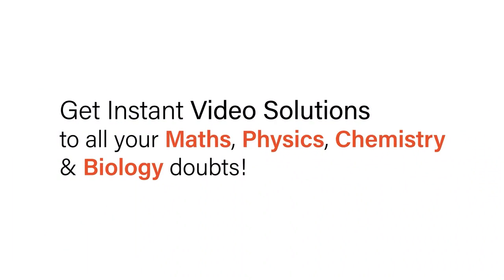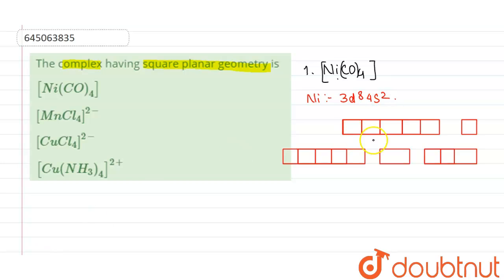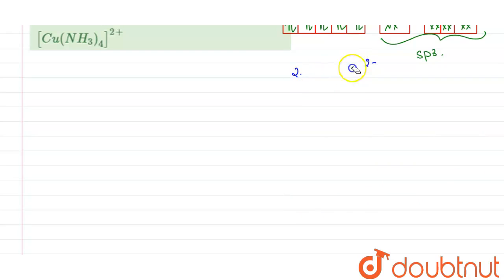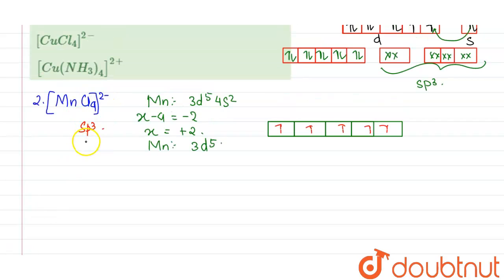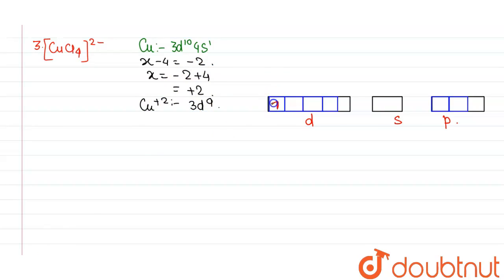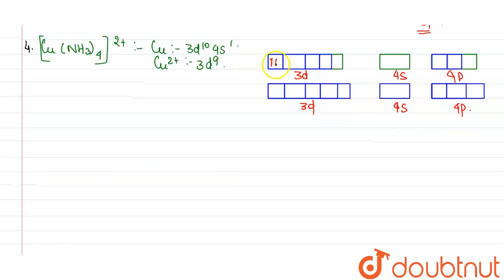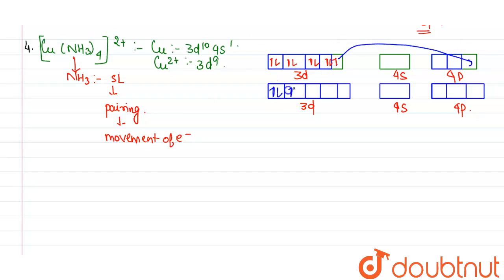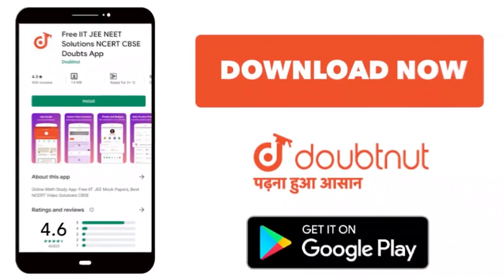The complex having square planar geometry is | 12 | NTA JEE MOCK TEST 29 | CHEMISTRY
The complex having square planar geometry is
Class: 12
Subject: CHEMISTRY
Chapter: NTA JEE MOCK TEST 29
Board:NEET

👉 Have Any Query? Ask Us.